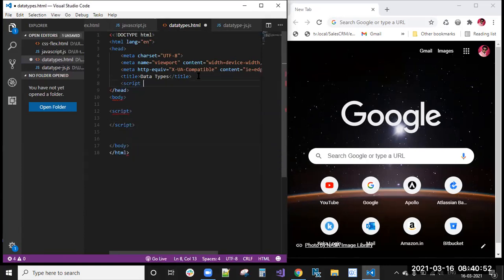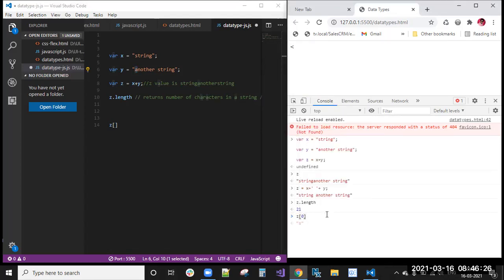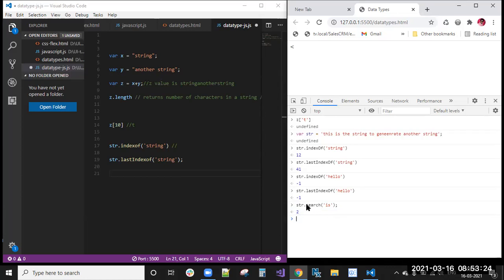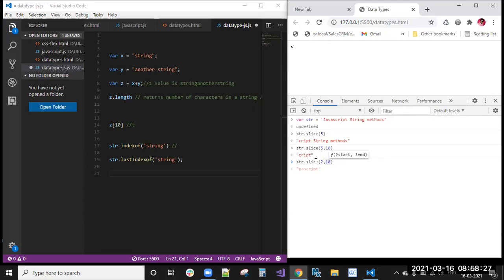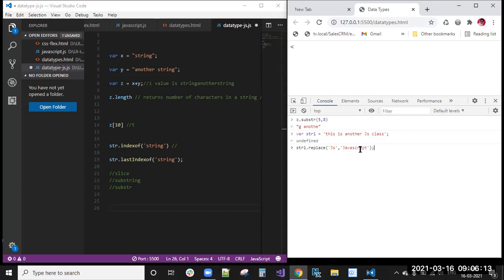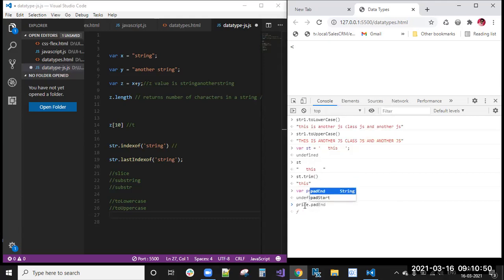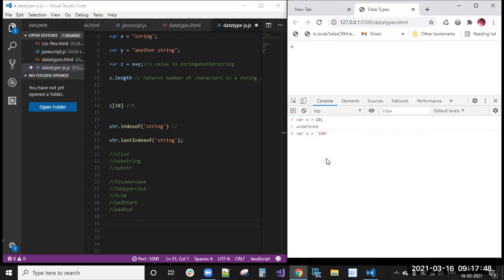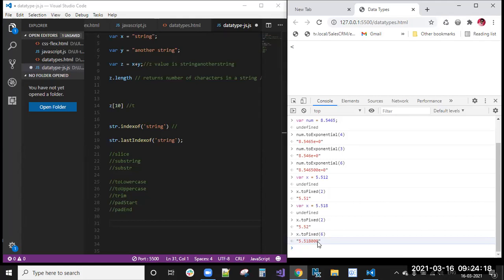Javascript String and Number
Javascript String and Number and its methods